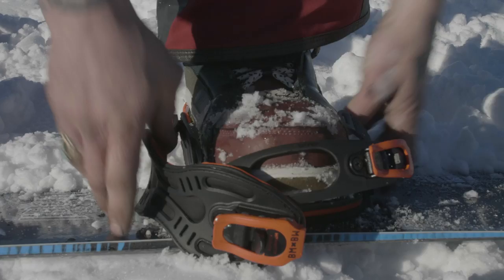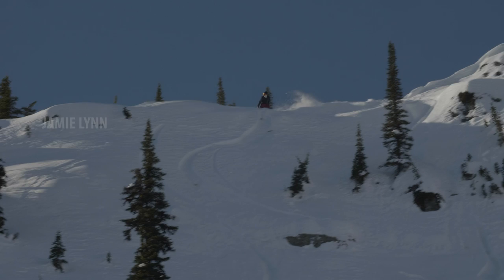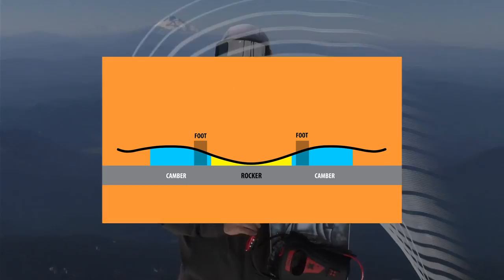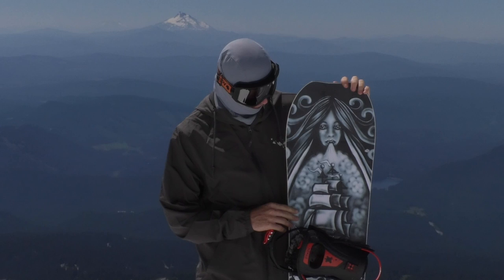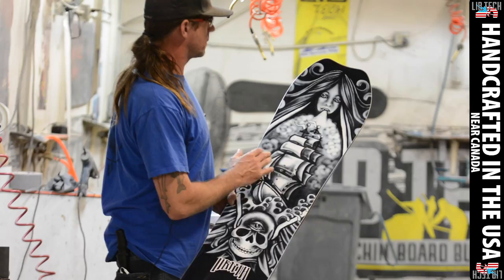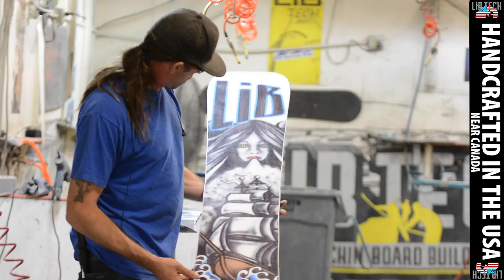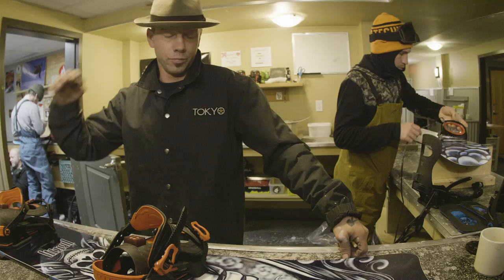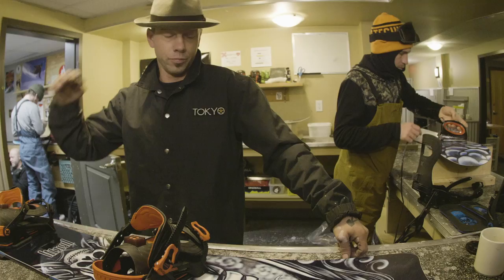DAGMAR BY JAMIE LYNN 2018-2019 | LIB TECH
The people’s Jamie… an all new, all terrain, user friendly, freestyle Jamie Lynn snowboard. Smooth riding C2 rocker camber hybrid contours combined with trench carving sidecut and a nice floaty Dagmar nose make this a perfect one board quiver. Rugged sustainably harvested wood core, eco sublimated graphics and Jamie’s own seaworthy all seeing artwork will blast you on a path straight to shred enlightenment.